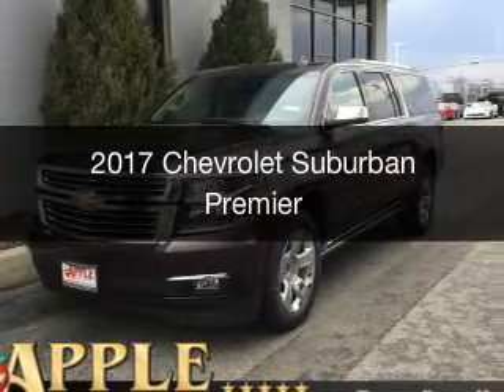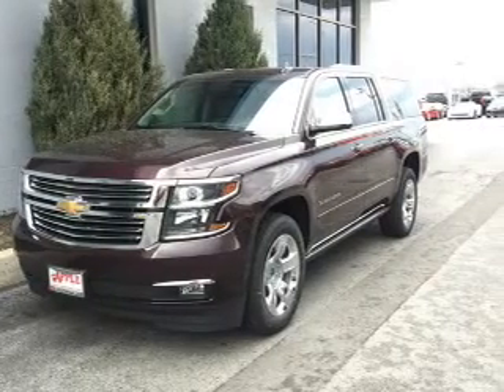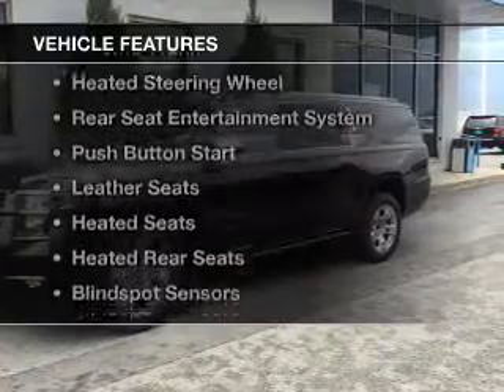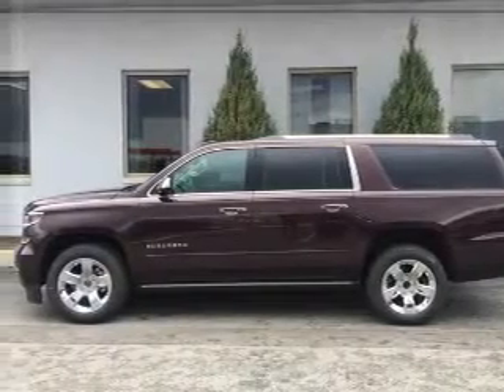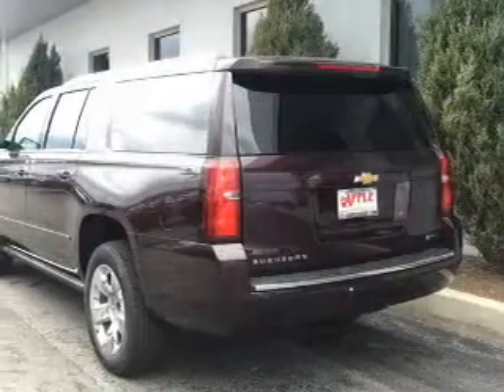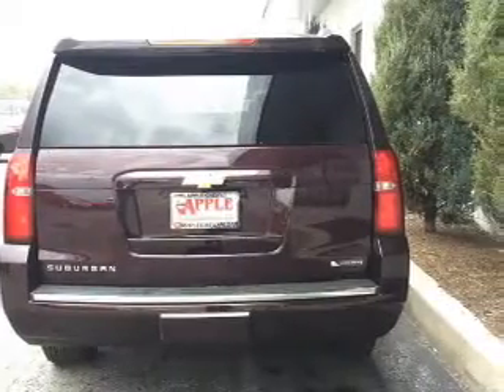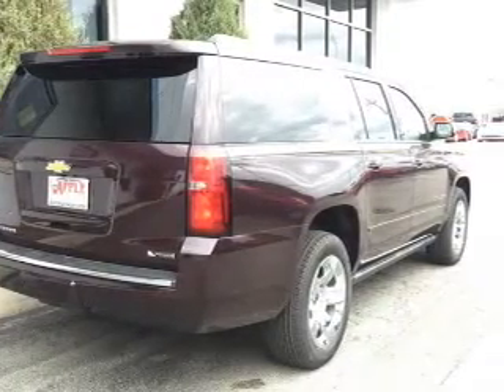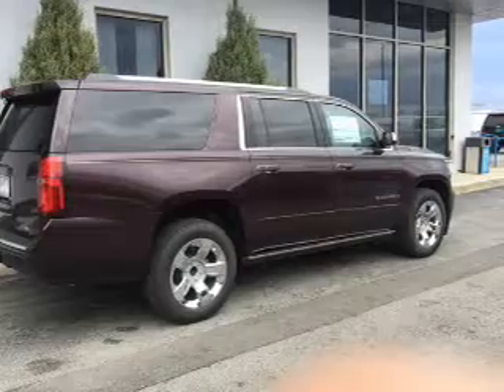2017 Chevrolet Suburban - Tinley Park IL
Apple Chevrolet

Year: 2017
Make: Chevrolet
Model: Suburban
Trim: Premier
Engine: 5.3 liter 8 cylinder 16 valve
Transmission: 6-Speed Automatic
Color: Black
Mileage:

Address:
8585 W. 159th St.